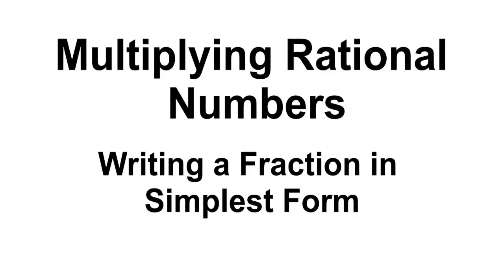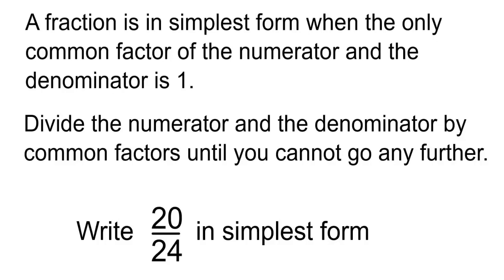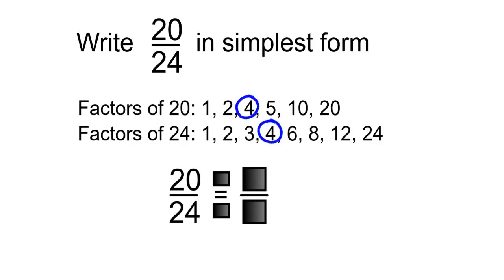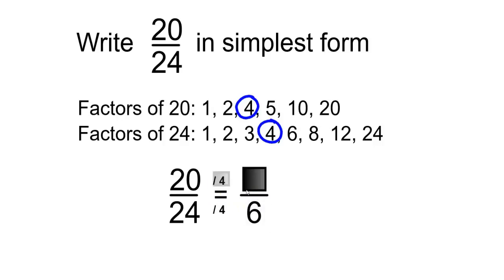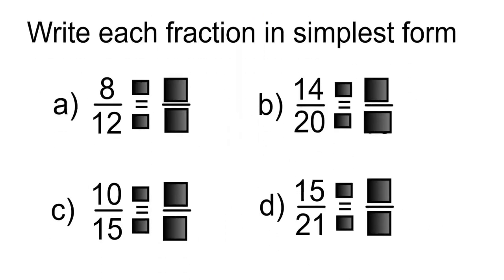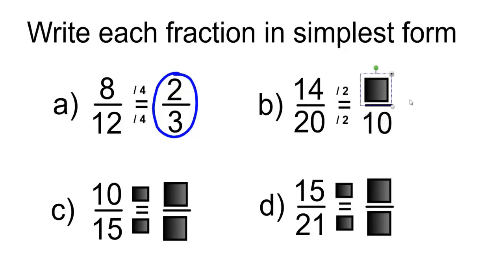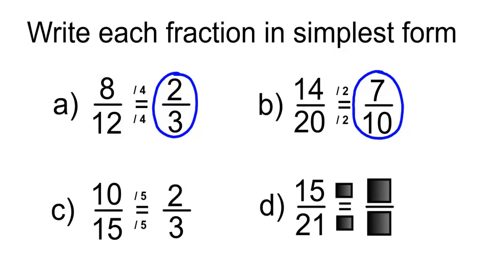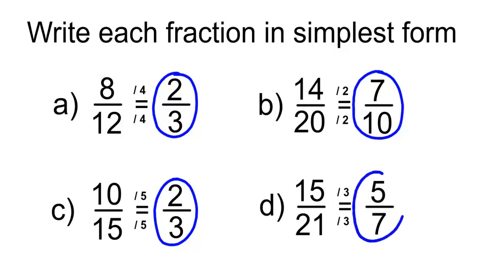Rational Numbers 18 - Writing a Fraction in Simplest Form